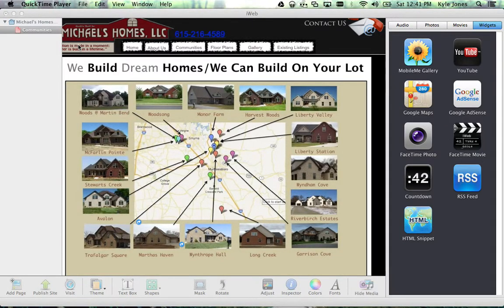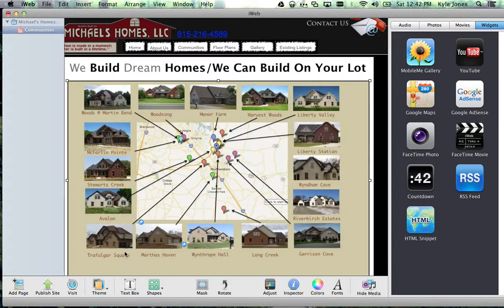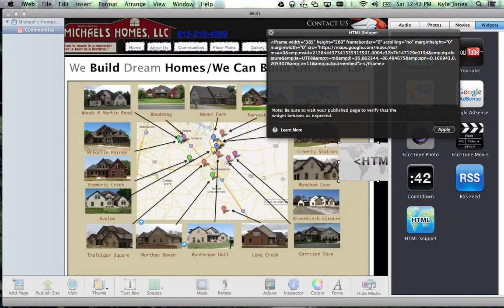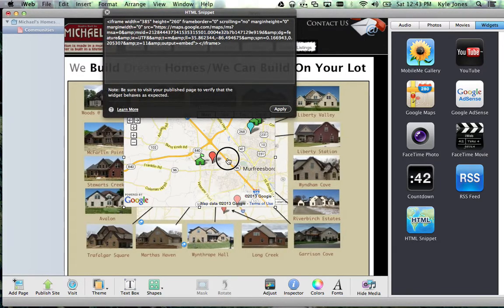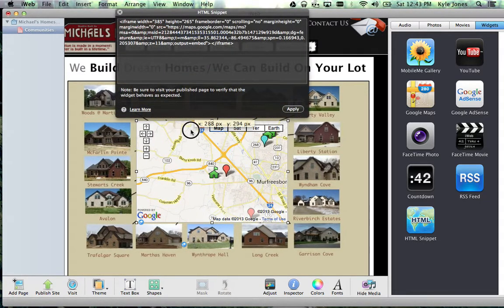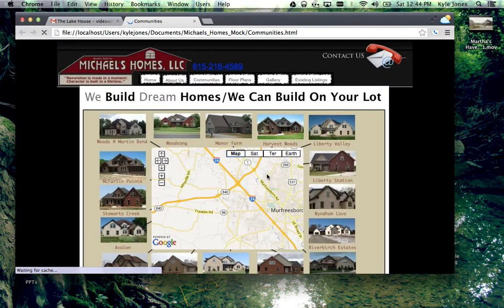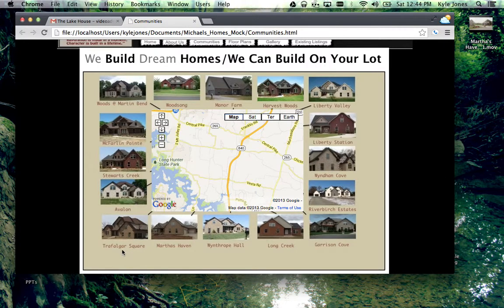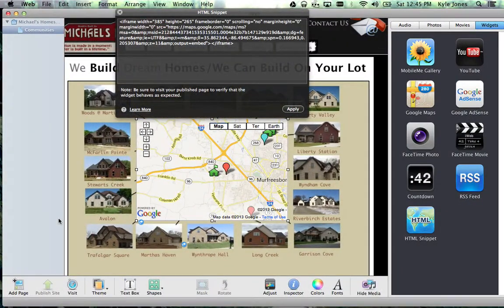iWeb Interactive Map Tutorial